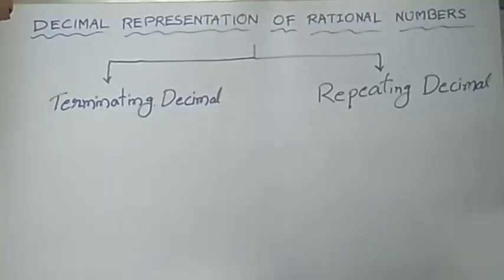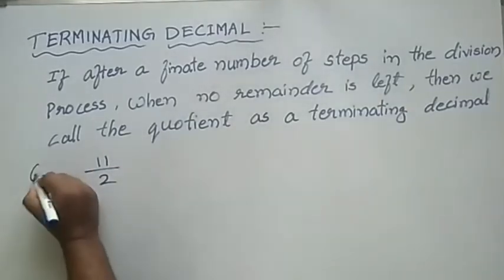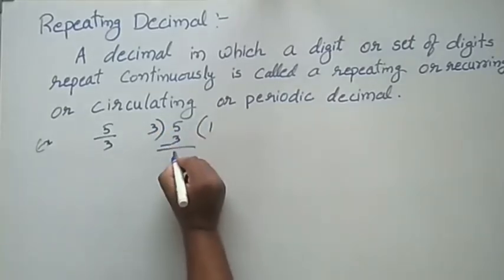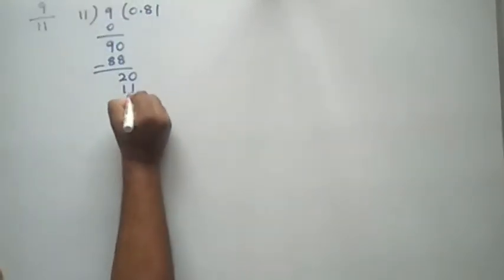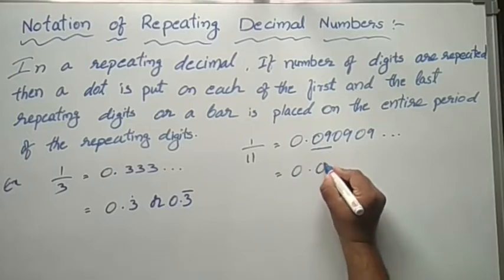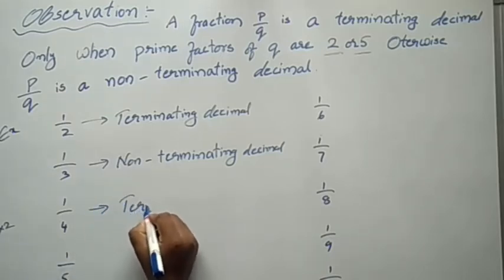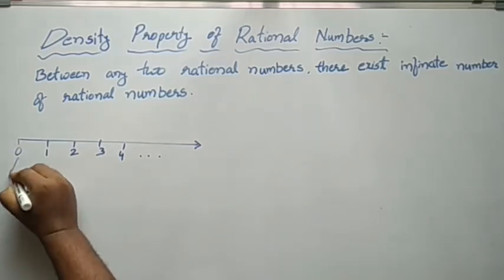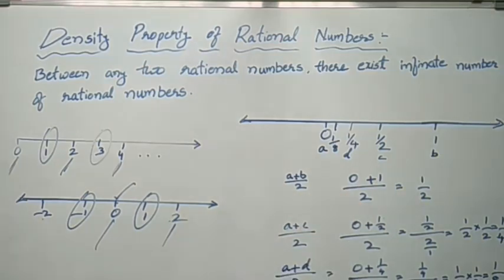16 June 2020